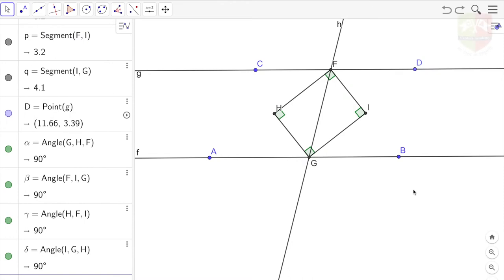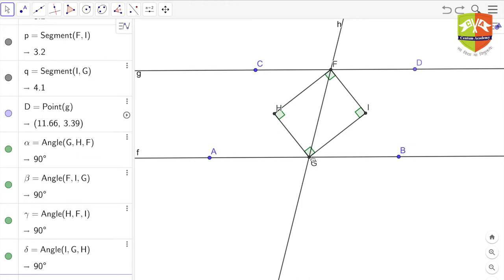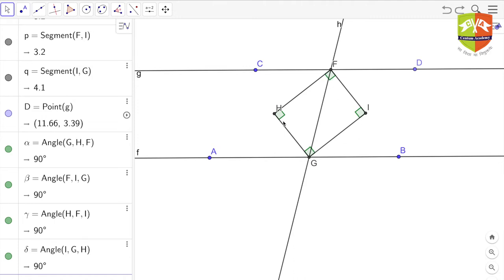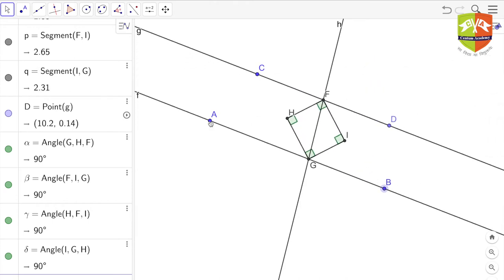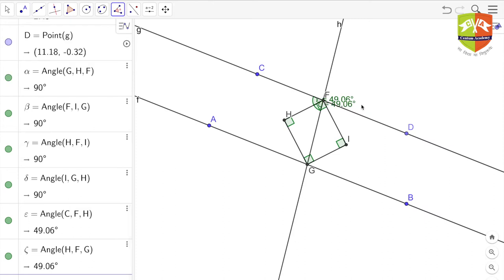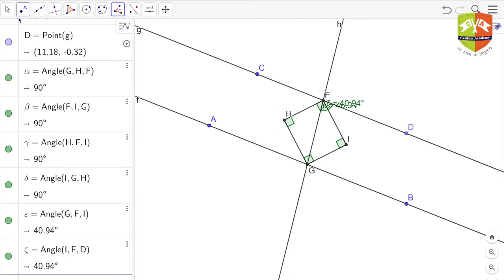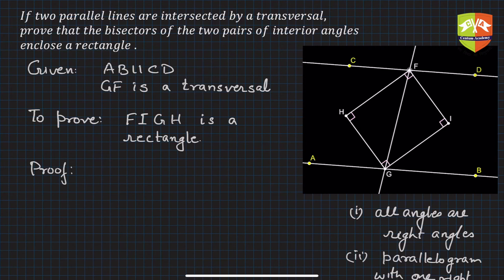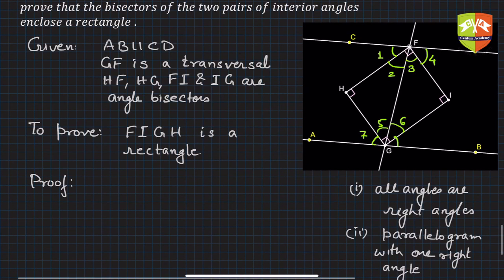[GEOMETRY] Triangles & Its Angles 06 : Theorem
Topic: Theorem: If two parallel lines are intersected by a transversal,
prove that the bisectors of the two pairs of interior angles
enclose a rectangle .

Grade: IX
Author: Tushar Sinha